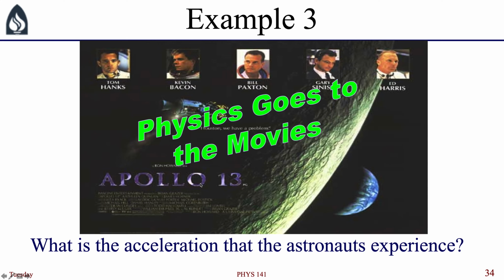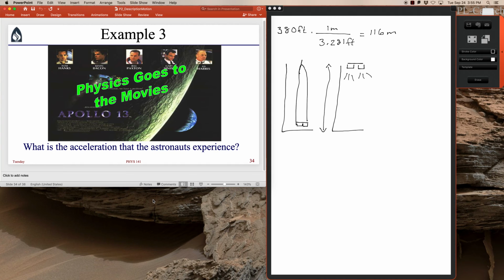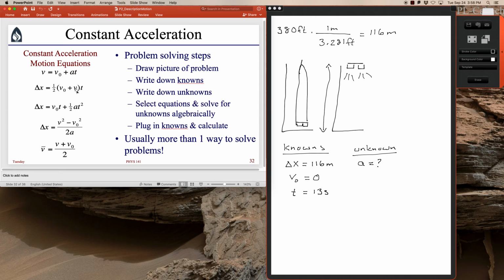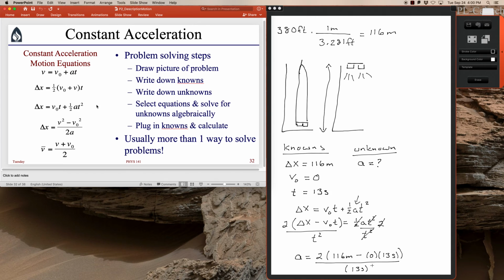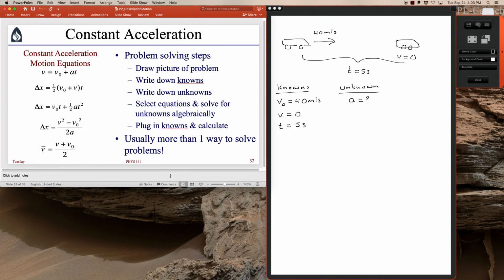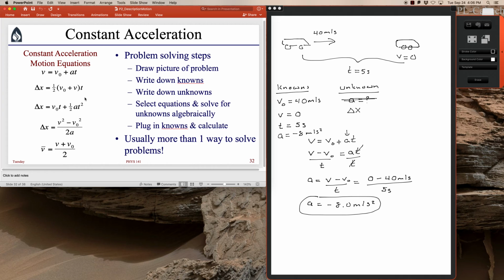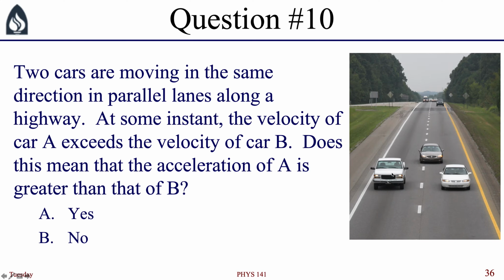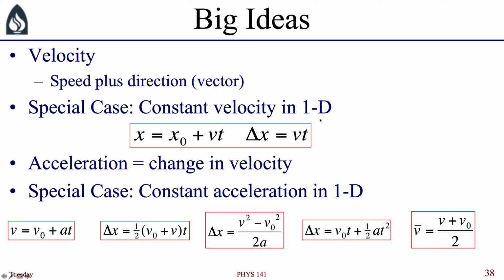PHYS141 Day2 Video6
Example problems with constant acceleration.